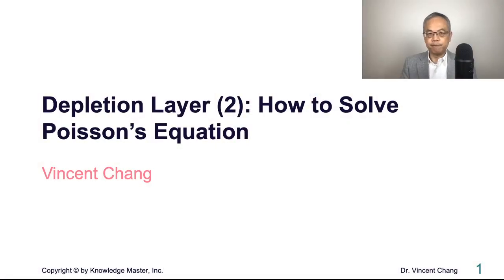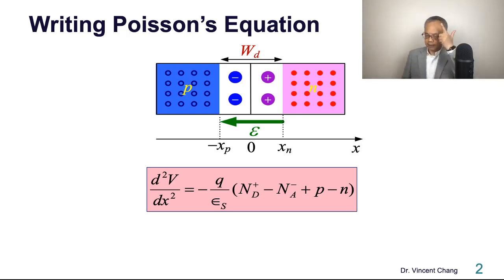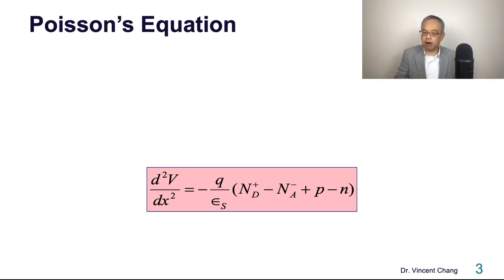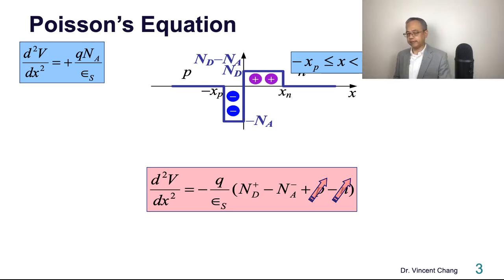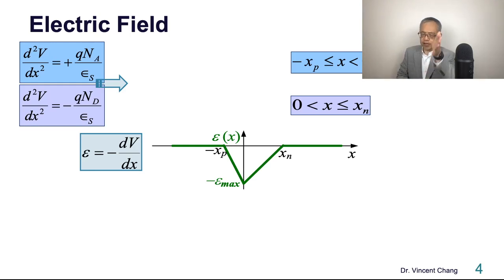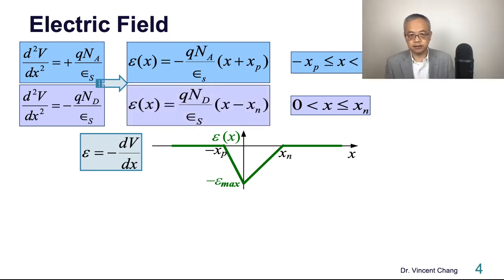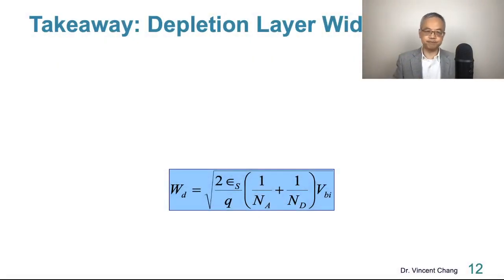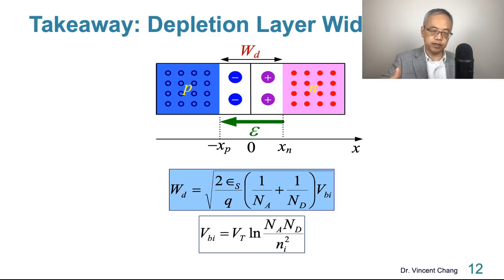Depletion Layer (2): Poisson’s Equation and the Width Derived